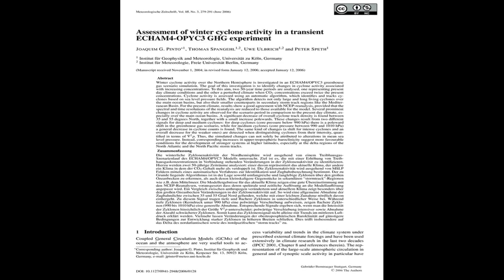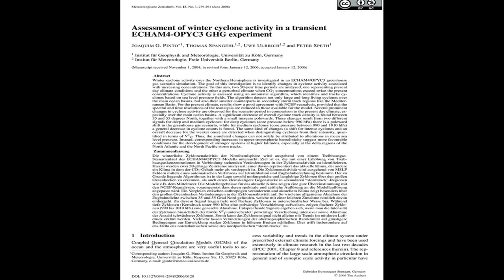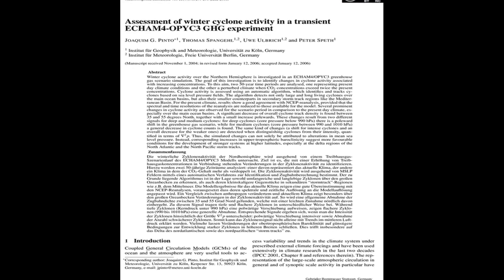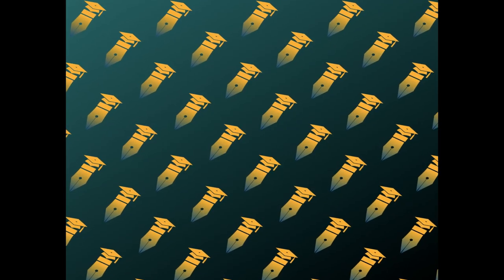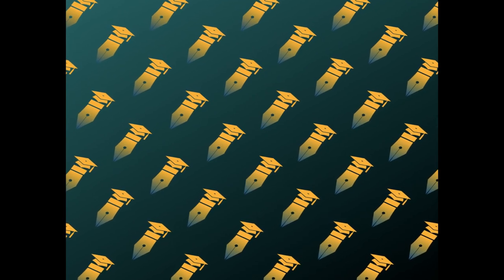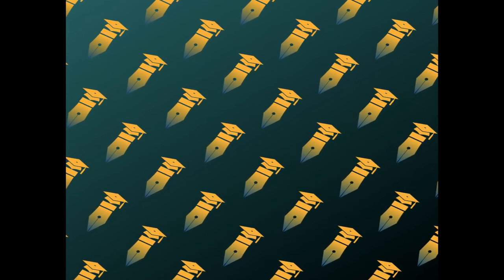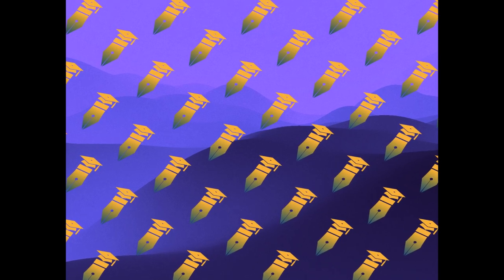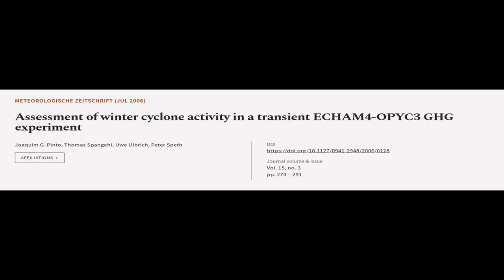Assessment of winter cyclone activity in a transient ECHAM4-OPYC3 GHG experiment | RTCL.TV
### Keywords ###

### Article Attribution ###
Title: Assessment of winter cyclone activity in a transient ECHAM4-OPYC3 GHG experiment
Authors: Joaquim G. Pinto, Thomas Spangehl, Uwe Ulbrich ,and Peter Speth
Publisher: Borntraeger
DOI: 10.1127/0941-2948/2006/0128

### Video Timestamps ###
0:00:00 - Summary
0:01:17 - Title
0:01:23 - Tail
0:01:27 - End